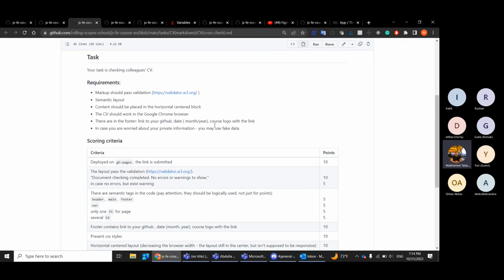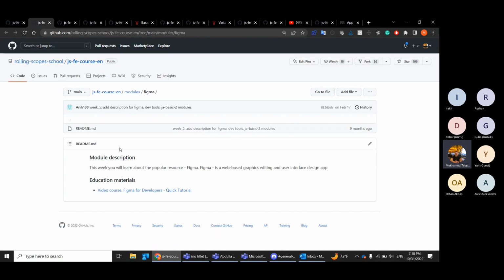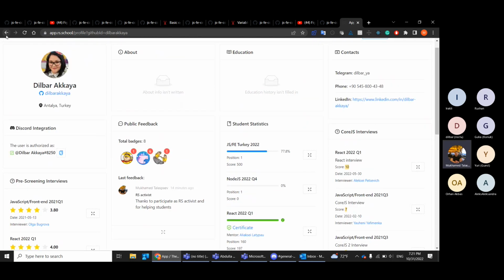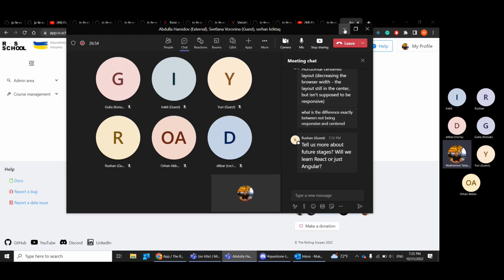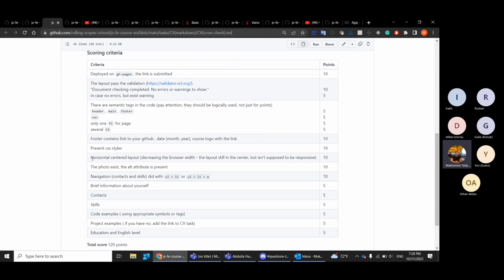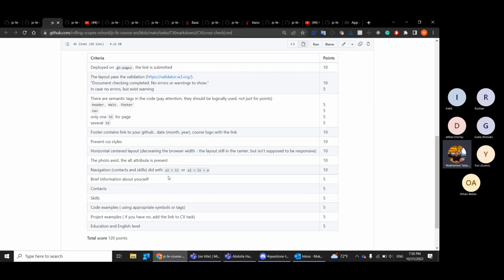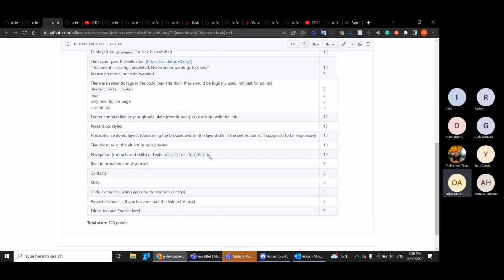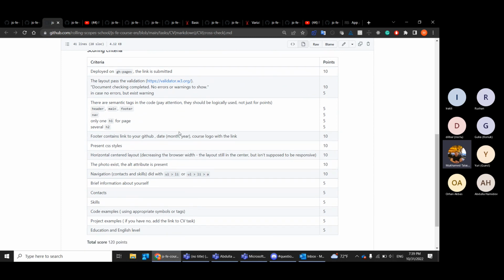RS School Türkiye Q&A. Week 5